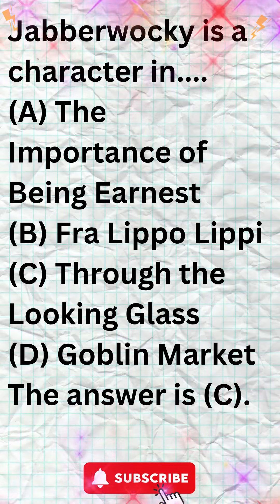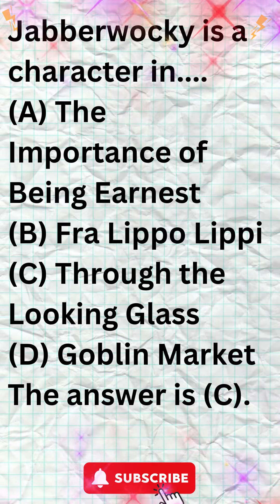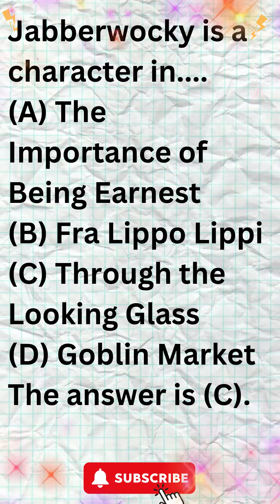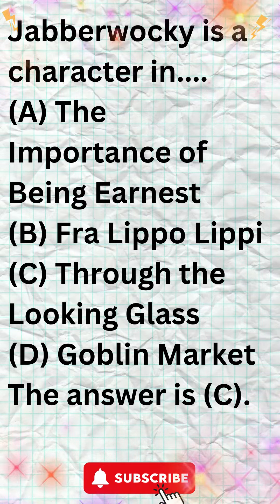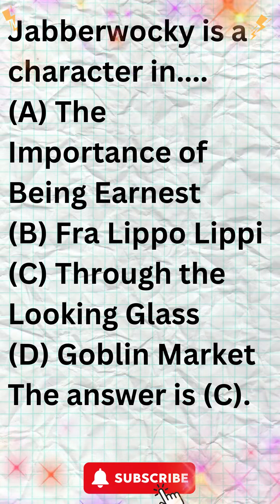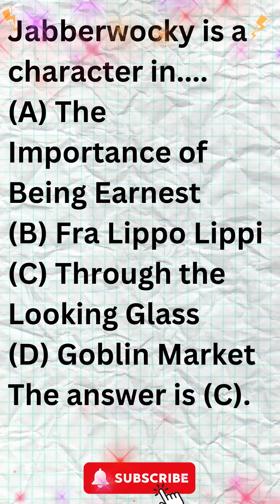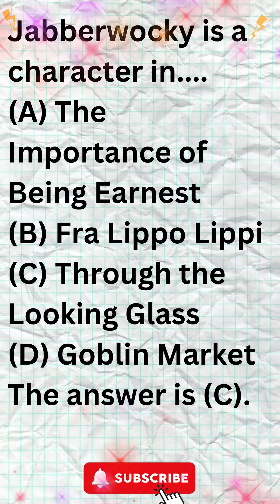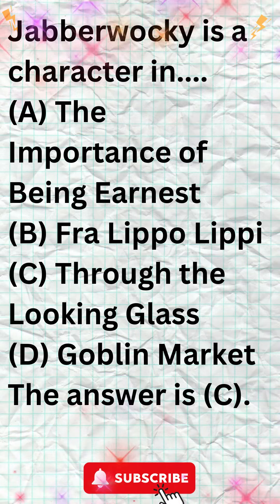English Literature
Minati’s Education